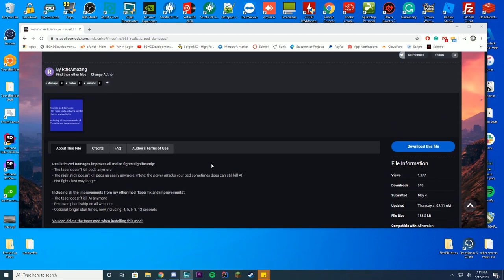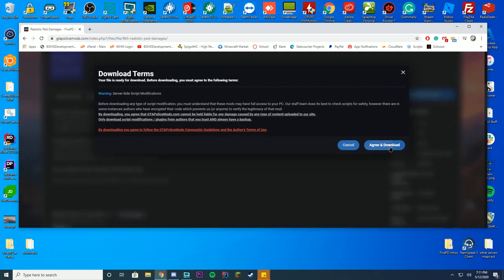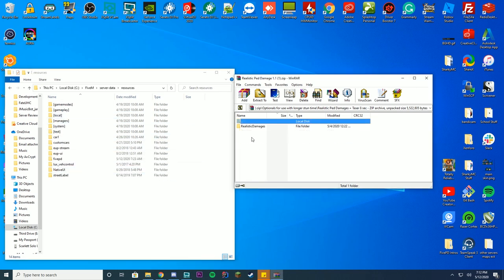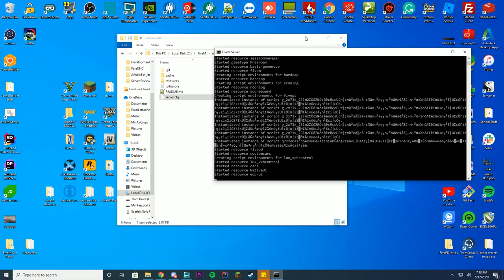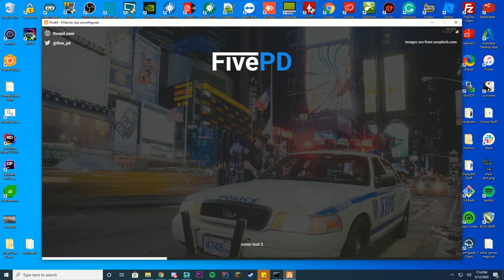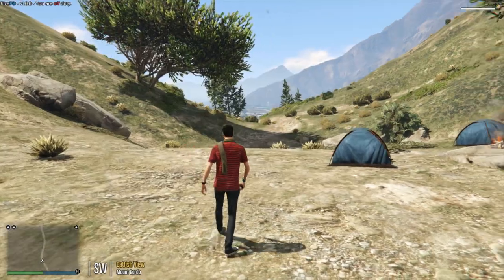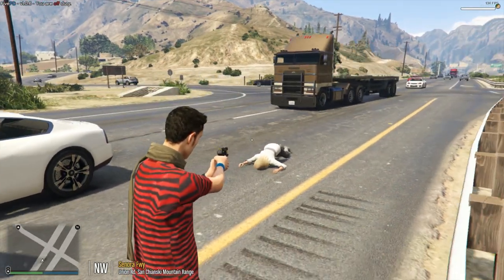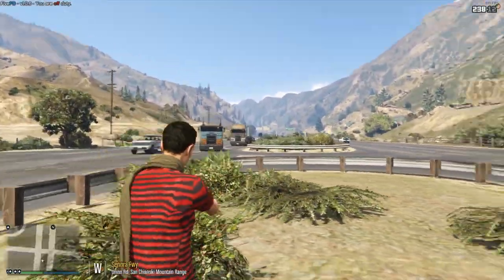Realistic Ped Damages (FiveM) - Install Tutorial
FiveM / FivePD tutorial today on installing the RealisticPedDamages resource! This is really useful and I highly suggest you check it out.

0:00 Intro & Download
0:50 Install
3:15 Testing & Overview

Computer Specs:
Processor: Intel - Core i9-9900K
Graphics: GTX 1080
Ram: 64GB DDR4 3200Mhz
Storage: 3x 1TB SSD
Motherboard: ASUS ROG Maximus XI Hero (Wi-Fi)

Other Specs:
Mic: Shure SM7B Cardioid Dynamic Microphone
Mixer: Focusrite Scarlett
Amplifier: CL-1 Cloudlifter
Recording Software: X-Split
Editing Software: Adobe Premiere Pro
Thumbnail Software: Adobe Photoshop
Coding Program: IntelliJ Ultimate Edition